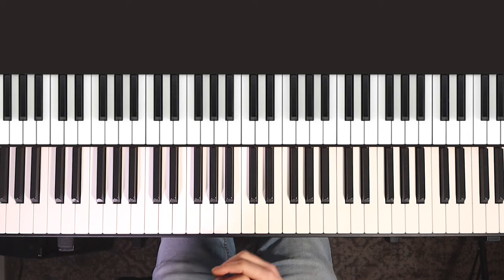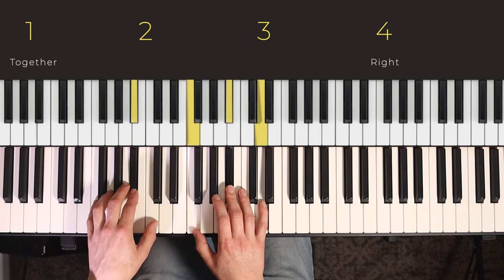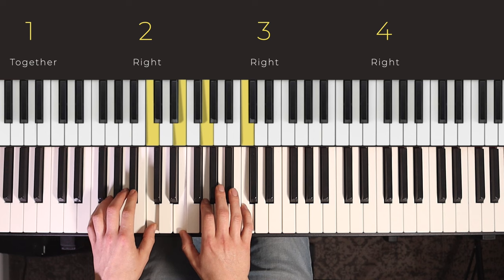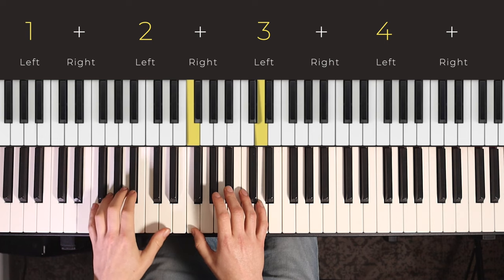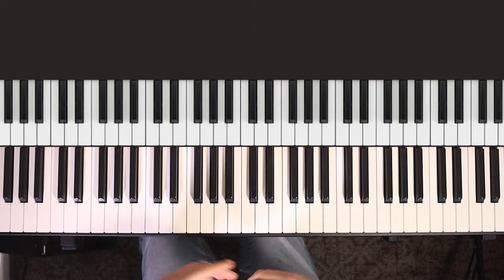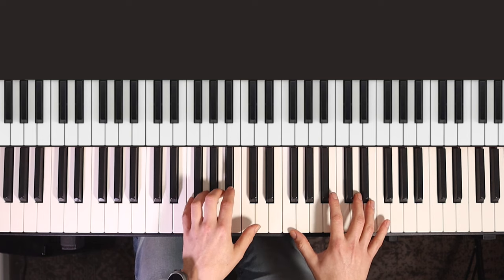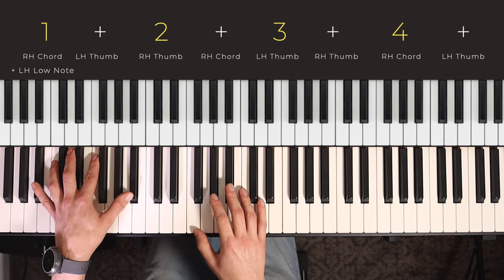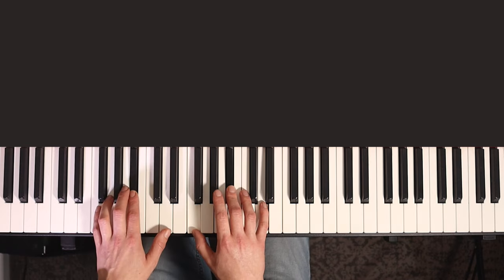5 MUST KNOW Piano Chord Rhythm Patterns For Beginners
(All 12 Major Scales, All 12 Minor Scales, Chords of the Key, How To Build Common Chords + More)

Learn to hear chords in a key by ear with Chord Crush, an interactive web app! 🎹

Timestamps/Chapters

0:00 What we're doing
1:14 The warm up/ learning the practise chords
3:14 Rhythm 1 (Plus learning about quarter notes and Eight notes)
6:53 Rhythm 2 (Plus Using Octaves and 5ths)
10:50 Rhythm 3
13:17 Use a Metronome
13:56 Rhythm 4 (Plus Varying Patterns)
18:10 Rhythm 5 (The harder pattern)
23:36 Bonus Rhythms